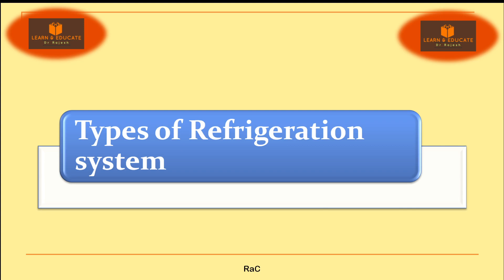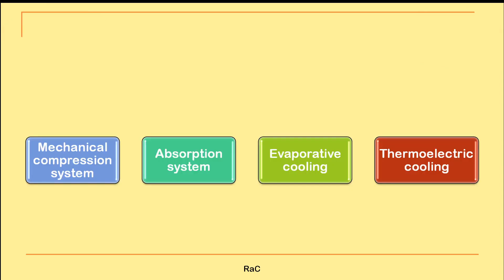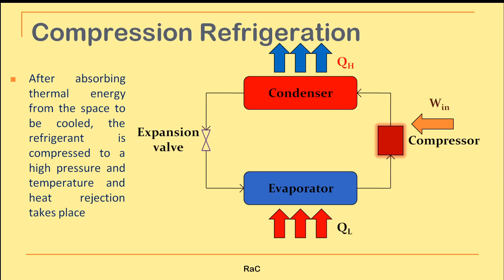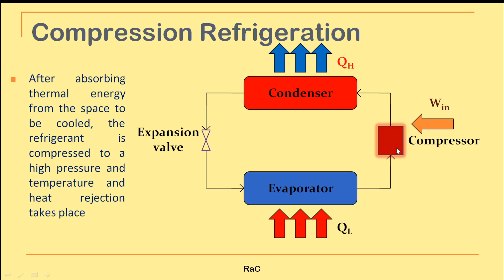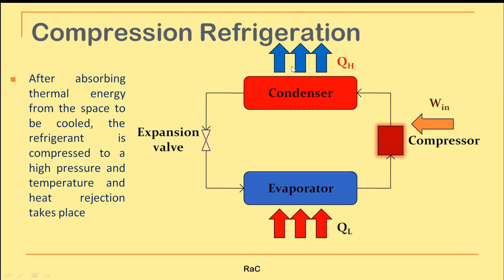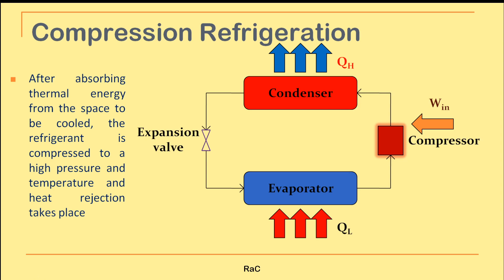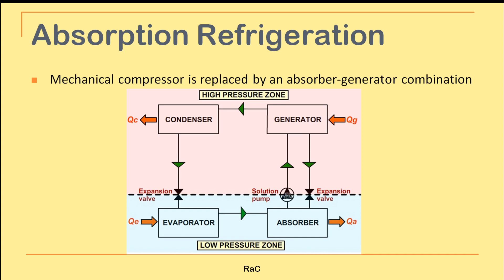Types of Refrigeration System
The compression refrigeration, absorption refrigeration, evaporative cooling and thermoelectric cooling are explained